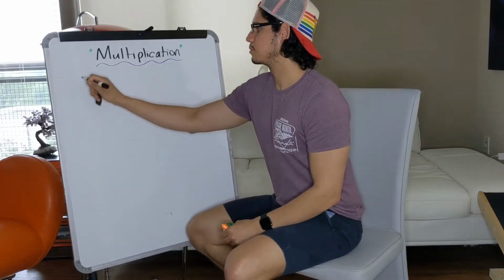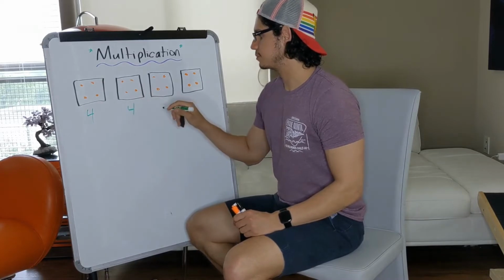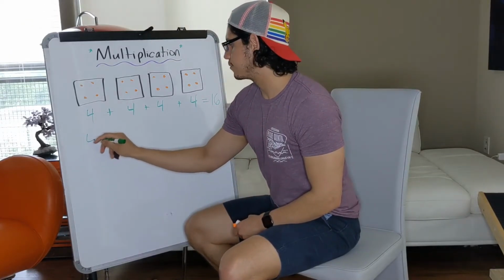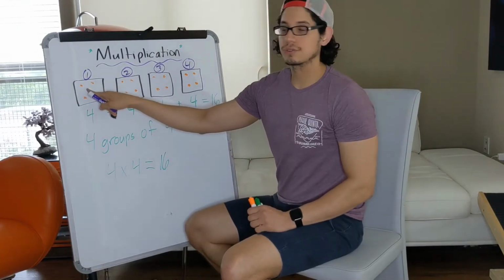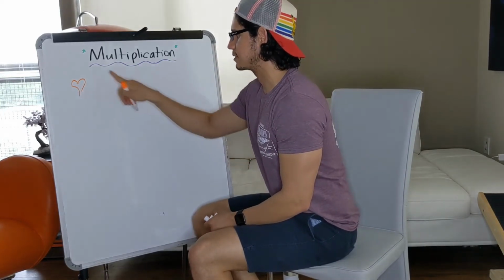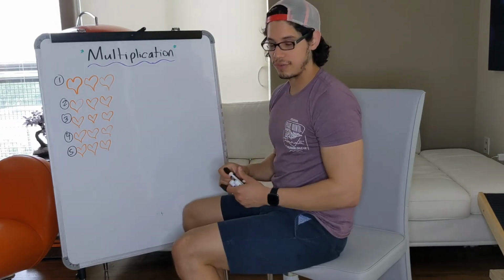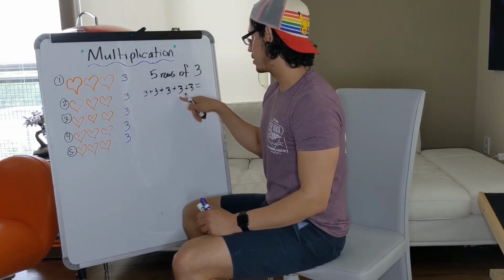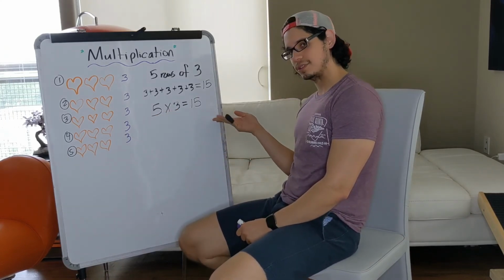Intro to Multiplication w/ Mr. Cotton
In this video, Mr. Cotton goes over how to represent multiplication as equal groups, repeated addition, and a multiplication number sentence.